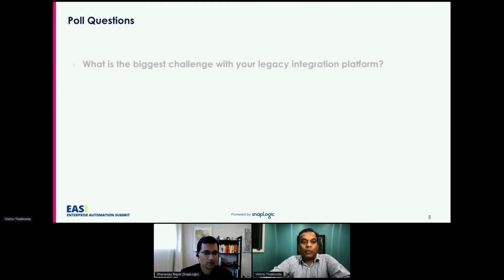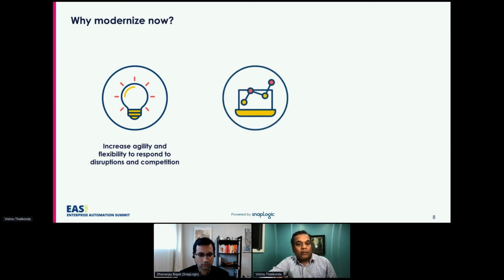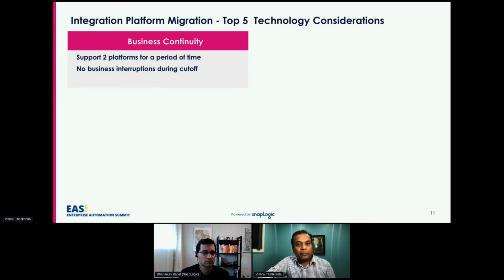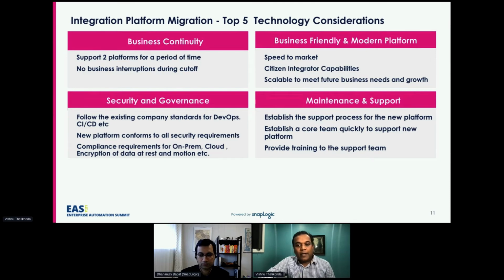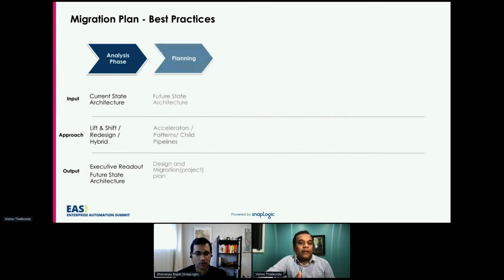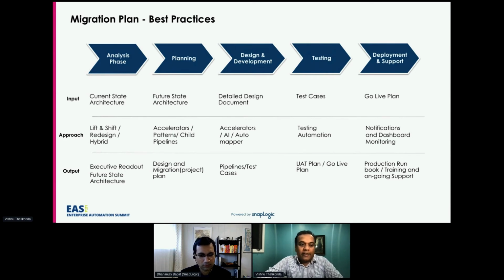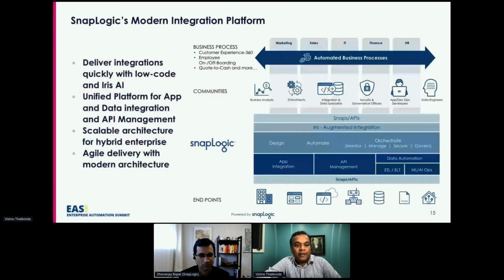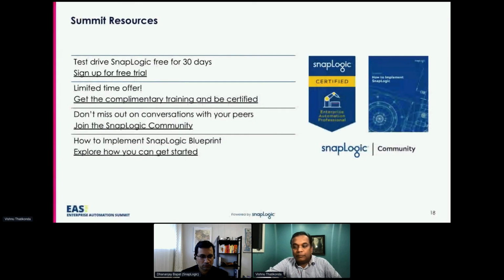EASY21 NA- Top 5 Tech Considerations when Migrating Off of Legacy Integration Platforms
With legacy platforms such as PowerCenter threatening with end-of-life, the following question must be on top of your mind: How can we continue to serve the business effectively? In this session, you will learn about top technical considerations such as the type of mappings and custom code that will help you not just migrate off of legacy technologies quickly but also adopt cloud architecture effectively.

Speaker: Vishnu Thatikonda, Director of Professional Services